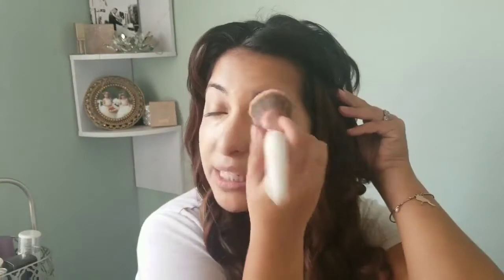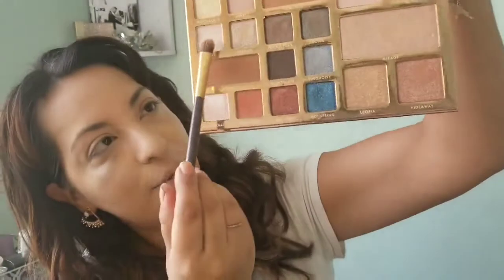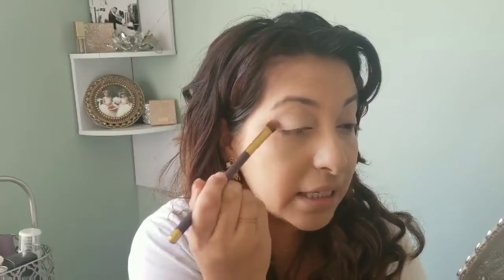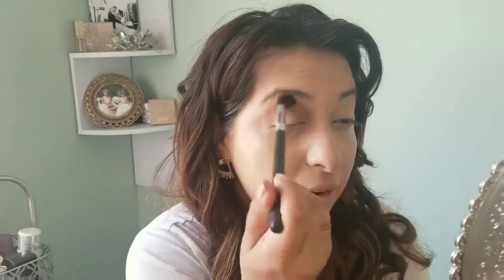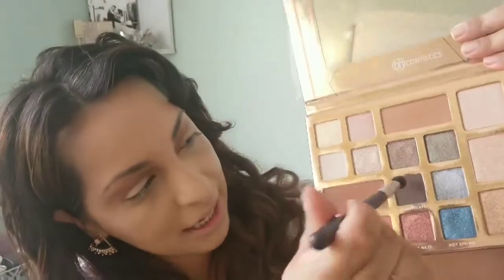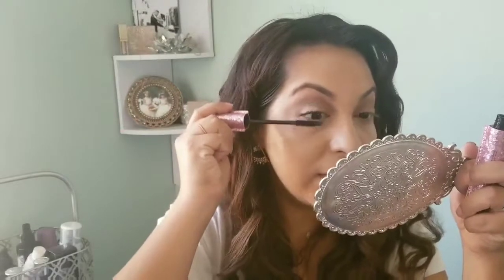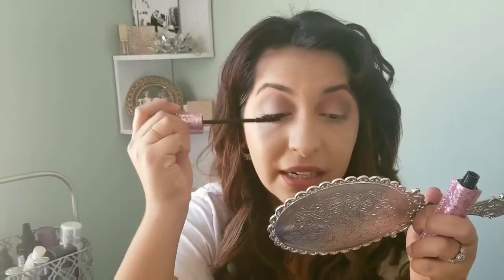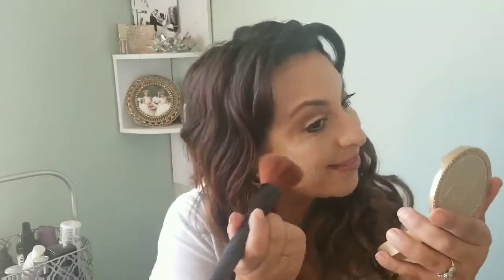Quick Ten Minute Makeup Routine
A very quick ten minute makeup tutorial

products Used:

LA Colors Peach corrector
Laura Mercier  Full Coverage Concealer 2.5
Make Up Revolution Concealer
BH Cosmetics Desert Oasis shadow Pallet
TooFaced Chocolate Solie  bronzer
Tarte Lash Camera Lashes mascara